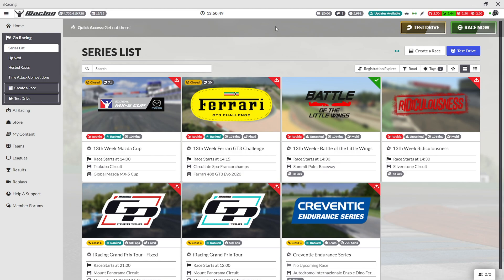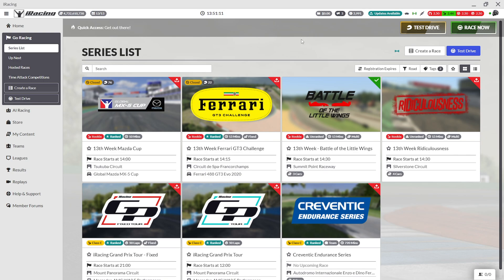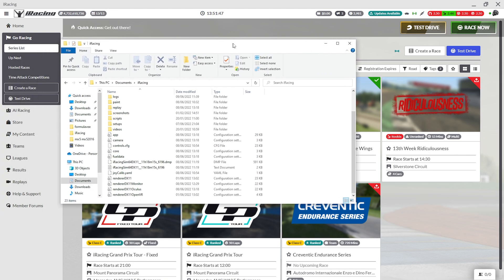How To Start iRacing In VR By One Click | New Update!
Short tutorial on how to start iRacing in VR after the update in iRacing UI.